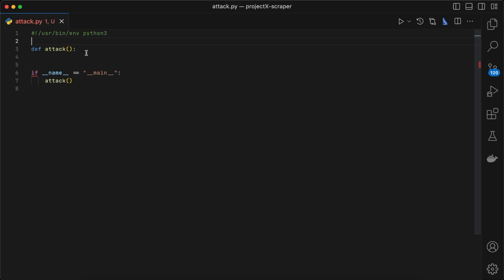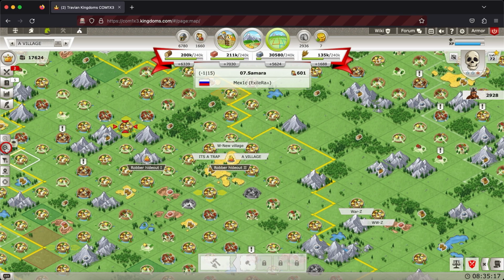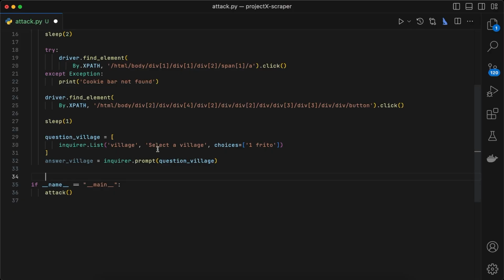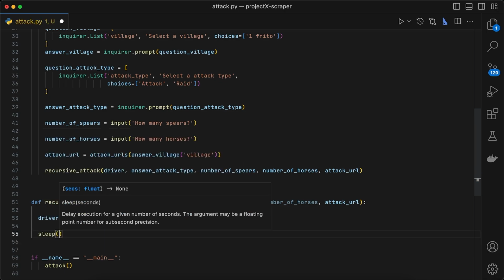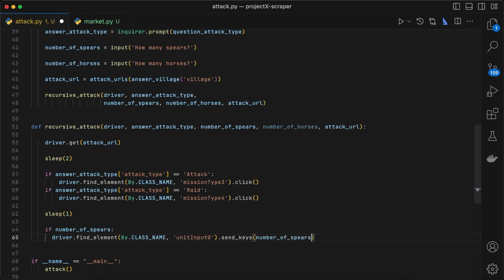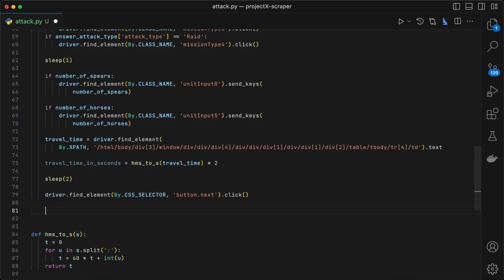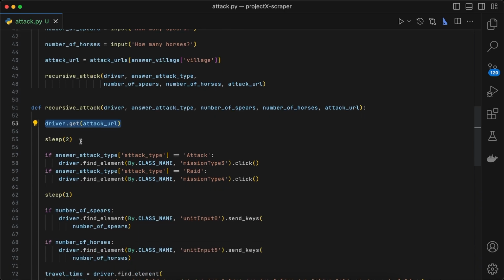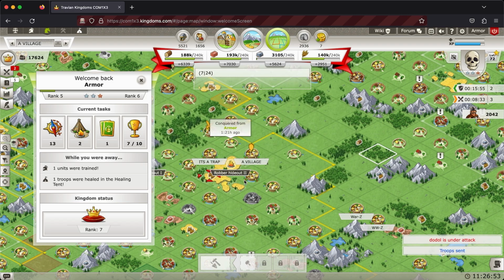Selenium Browser Automation in Python - Part 2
In this video, I'll show you how to use Python and the Selenium automation tool to create an automation script to run recursive attacks on players in the browser game Kingdoms.